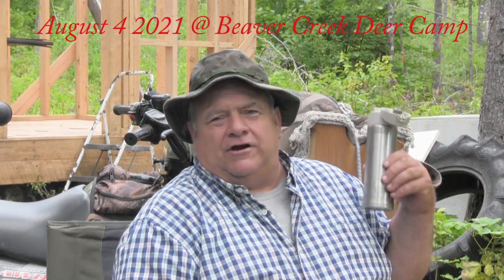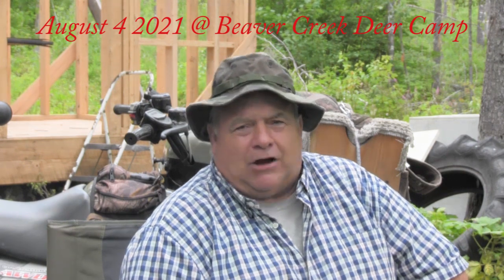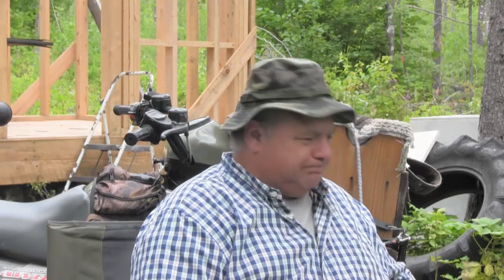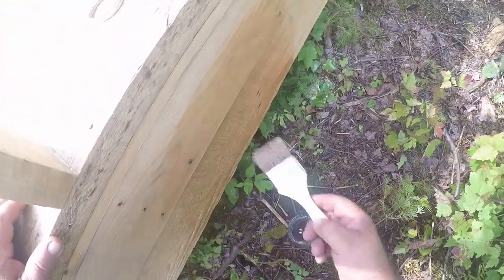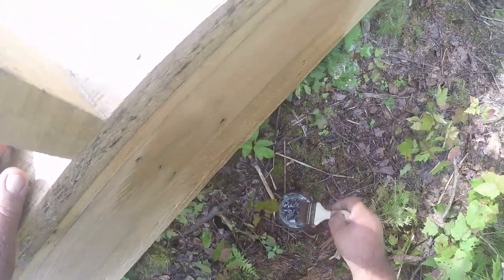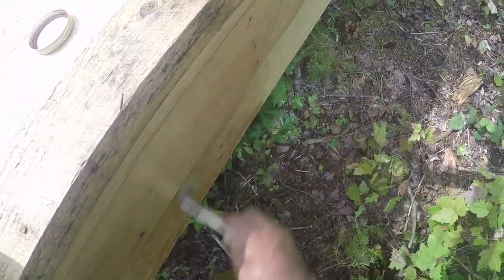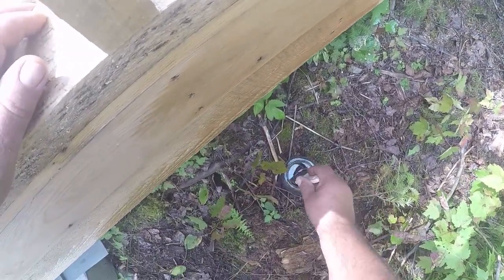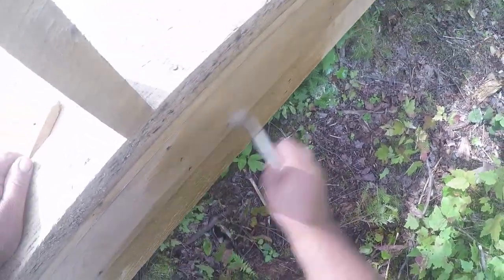# 18 Heart Of The Cabin - Posts & Pads@ The Rustic Log Cabin Deer Hunting Camp